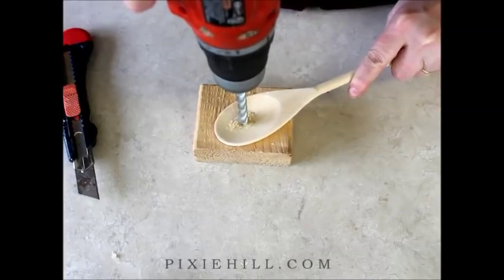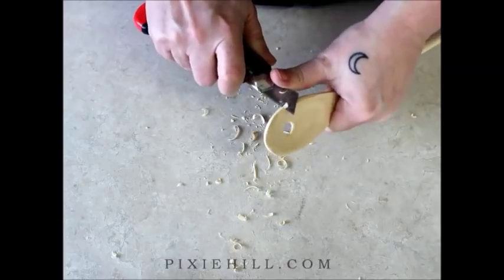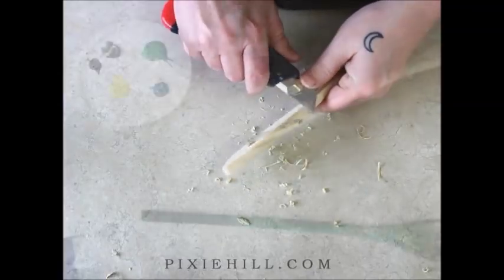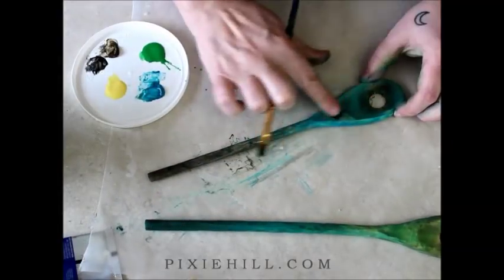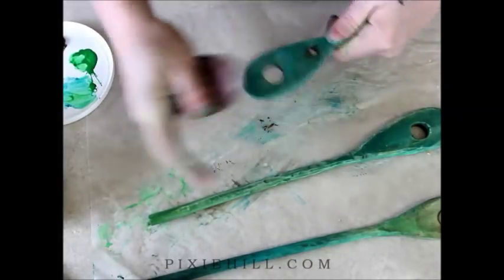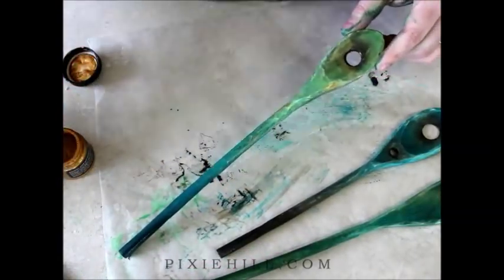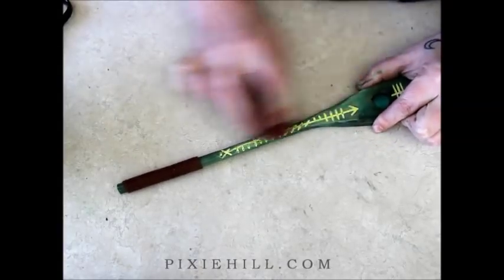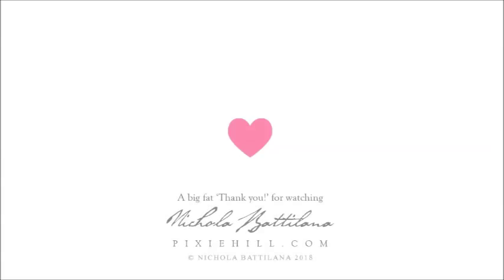Spoon Wands for Fairy Spying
A long long time ago a lady told me about her young son who used a wooden spoon as a wand, asking my magical opinion. I thought it was brilliant! What better way to stir up magic, right?

I've been making spoon wands every since.

Today I created some fairy spying spoon wands, and I'm going to show you how I made them.

Remember tag me in your inspired creations. I love seeing the things you make.